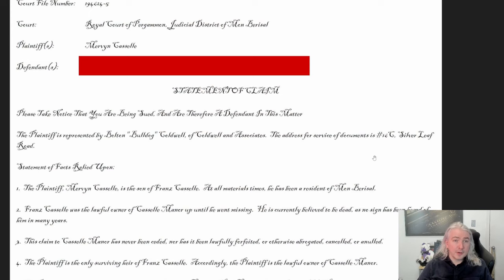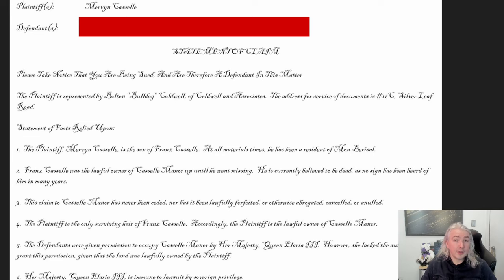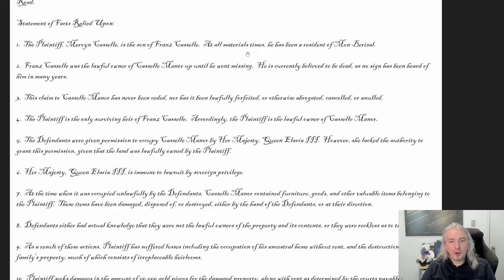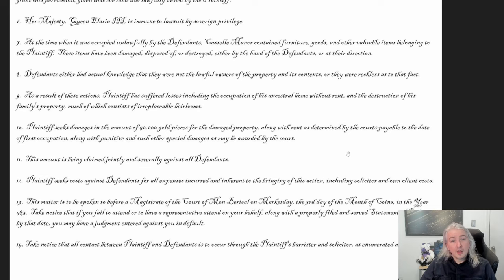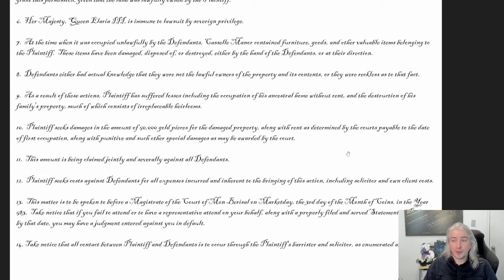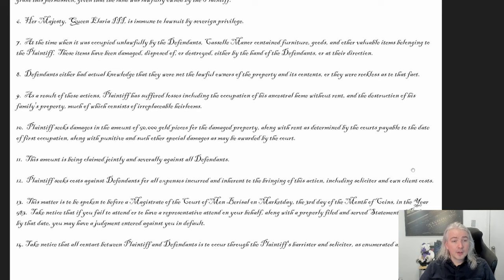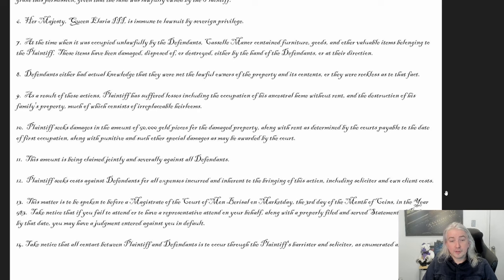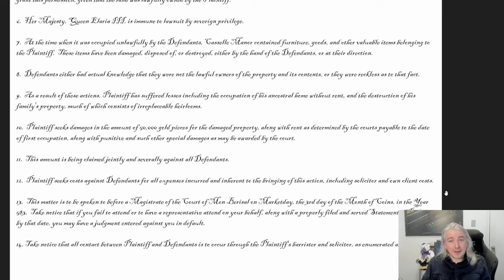I Sued My D&D PC's, And How You Can Too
So, being a lawyer doesn't usually affect the game much...  but I've got a subplot I've reused a few times involving the PCs getting sued.  So, let's talk about how that works out, some tips and tricks if you want to do the same thing, and just general D&D nerdery.